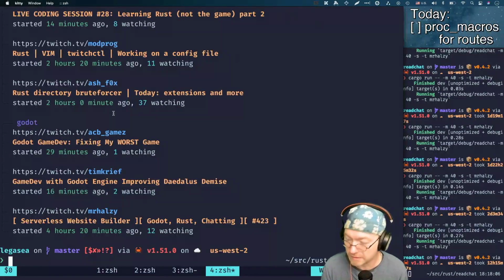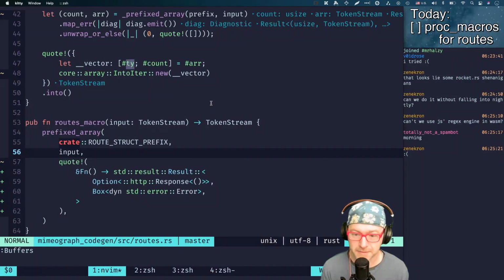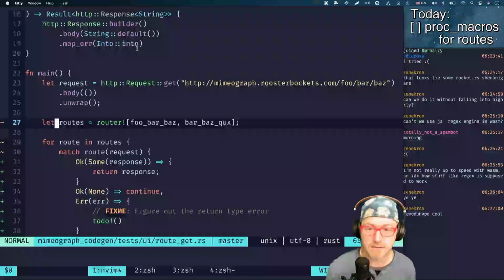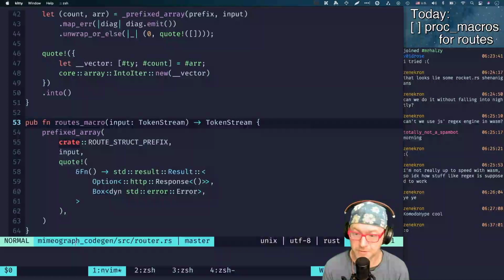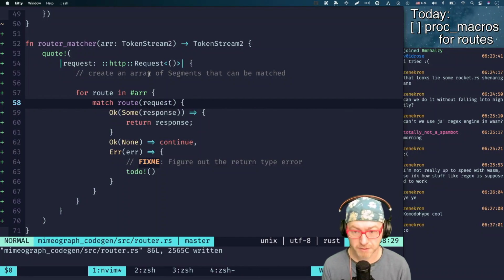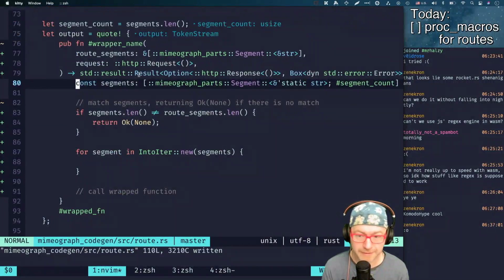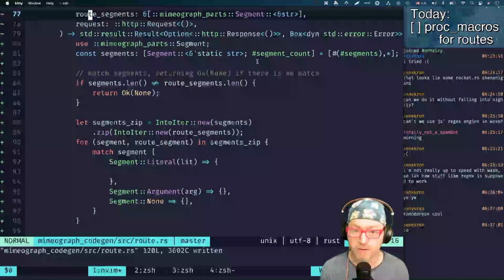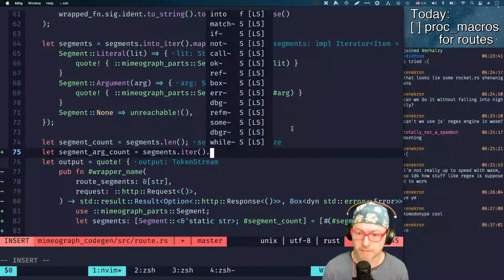[ Serverless Website Builder ][ Godot, Rust, Chatting ][ #425.1 ]